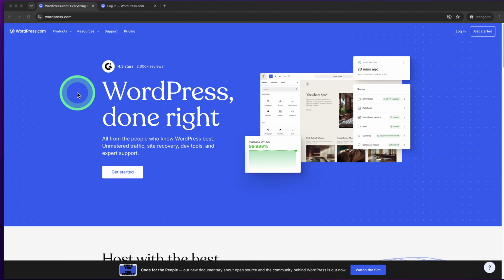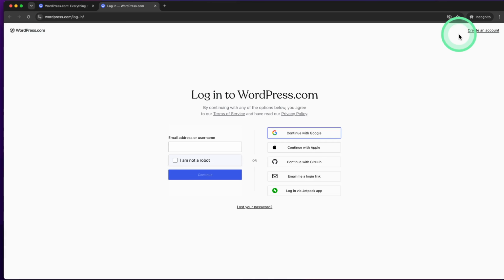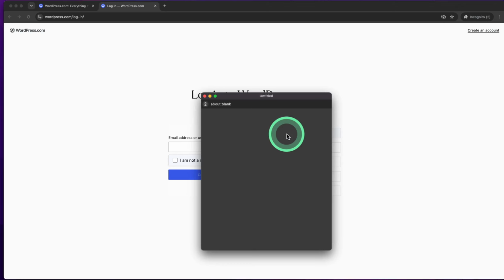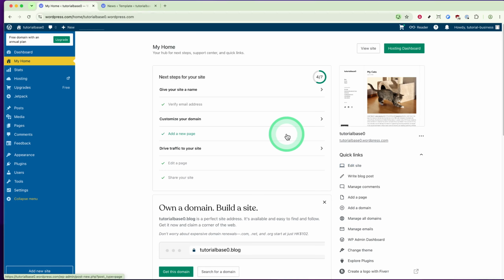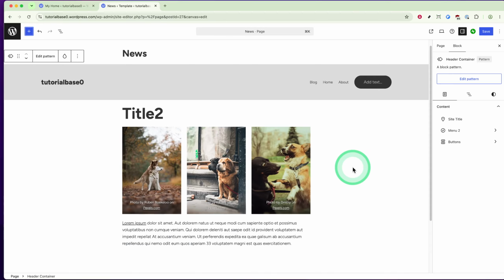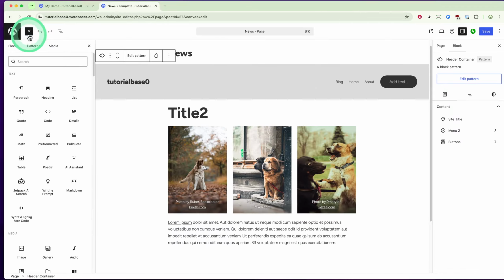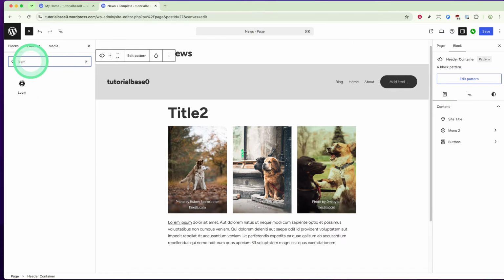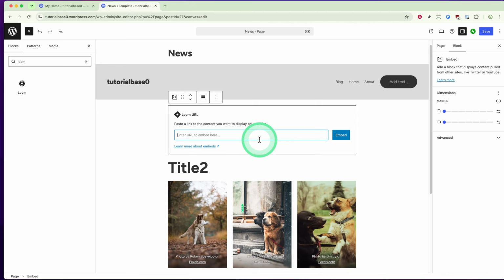How to Make a Wordpress With Loom Integration (Step-By-Step) [2026 guide]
00:00 Introduction to WordPress with Loom
00:29 Accessing WordPress Homepage
00:43 Logging in with Google
01:27 Exploring the WordPress Dashboard
01:46 Navigating to the Editor
02:06 Adding Loom Integration
02:35 Finalizing and Embedding Videos
02:45 Conclusion and Next Steps